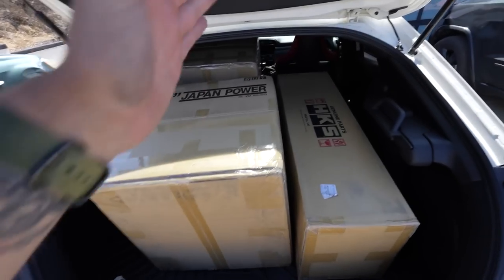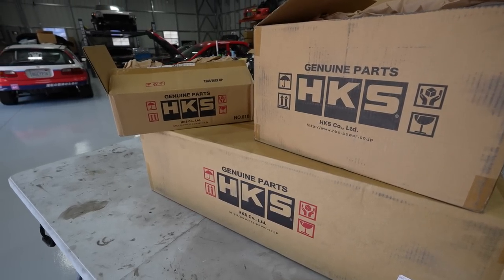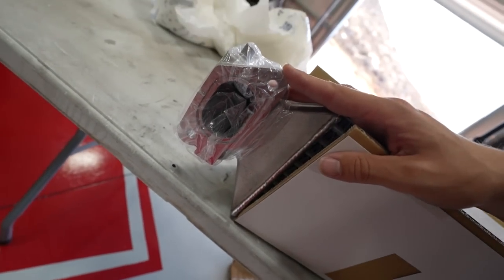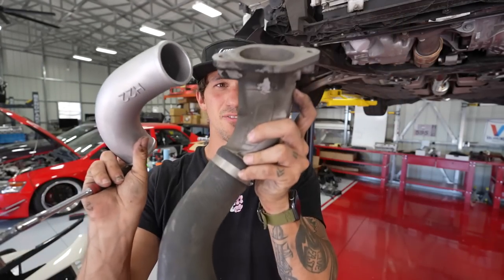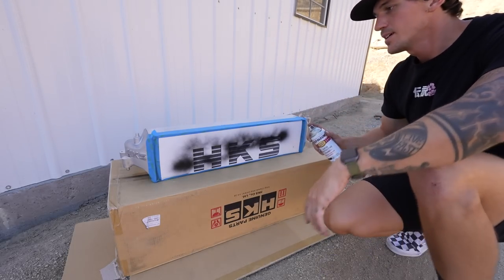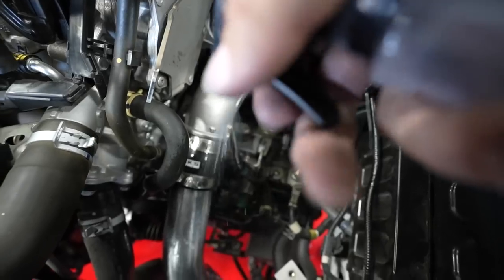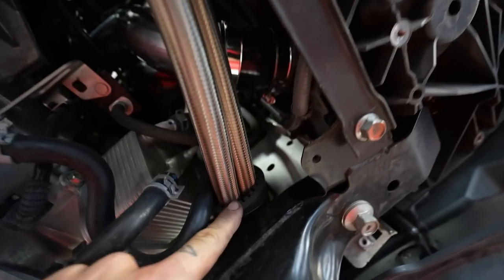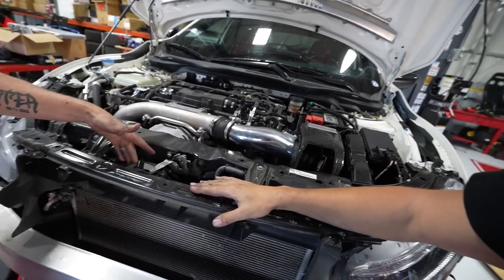Dream Civic Type R Gets JDM HKS OVERHAUL!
to get $5 or more cash back on your first purchase of $10 or more

In today's video, the Type R gets a MASSIVE HKS overhaul! Tons of parts that we really needed for the build gets installed today. We did the HKS Intercooler, Intercooler piping, and the HKS Oil cooler with all the bells and whistles! This car is going to RIP!

MOD LIST
*2015 Subaru WRX*
Tomei Exhaust
Invidia Catless Downpipe
Fujitsubo Headers
ETS intake
Cobb AP
Pro Tune